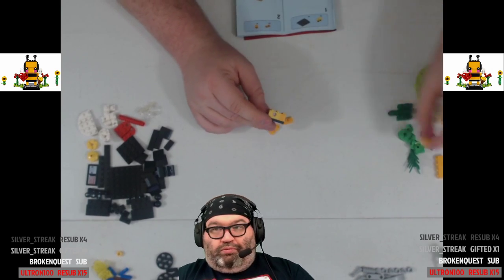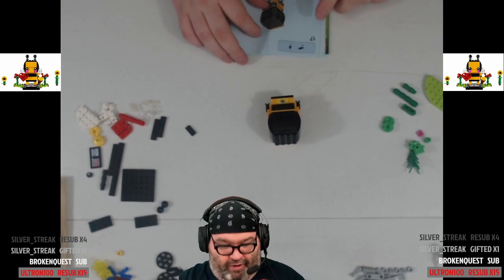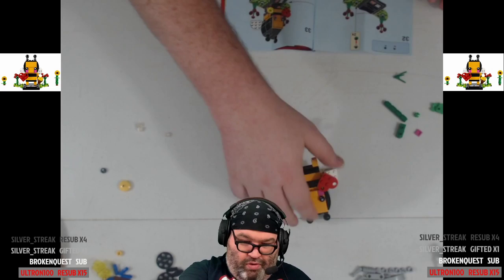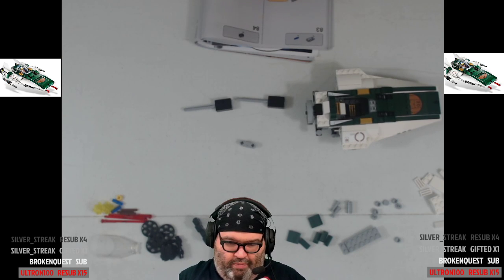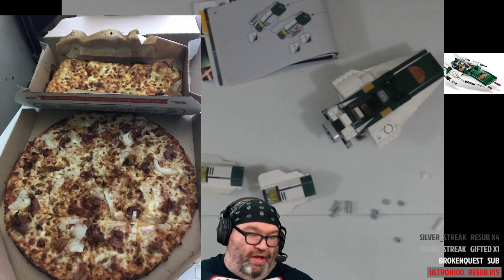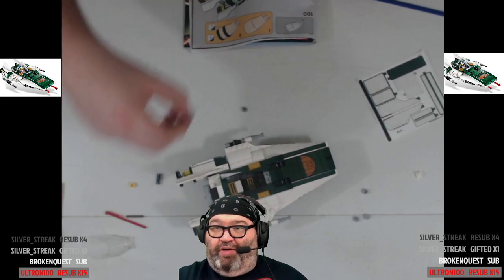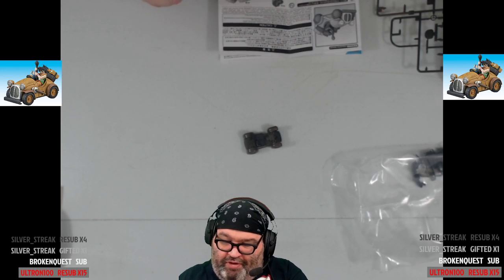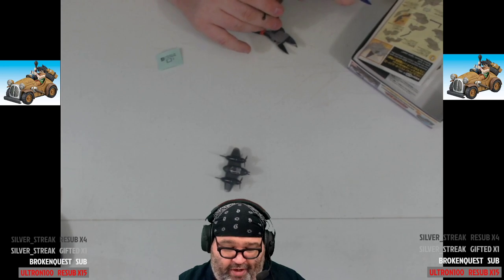Build With Baer Workshop 313 2/13/20 V-Day Bee, A-Wing Starfighter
This was the 313th episode of the Build With Baer Workshop! to see it live next time!

Anime discussed:
Infinite Dendrogram (Hulu)